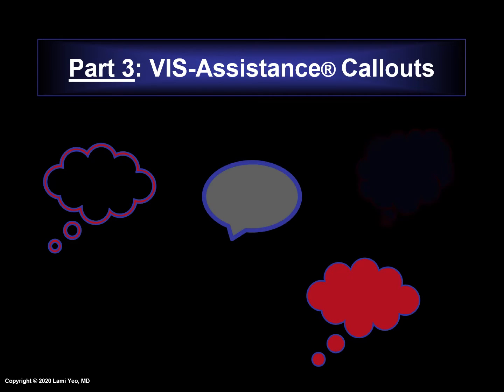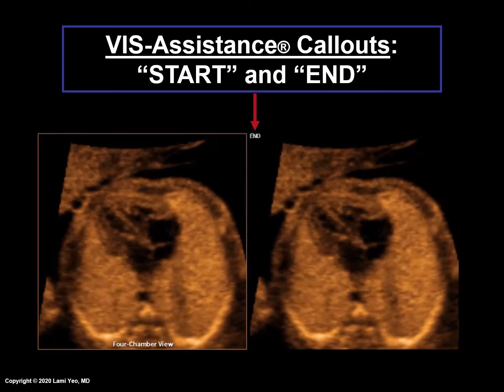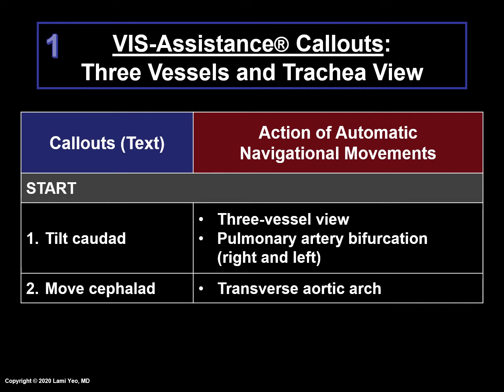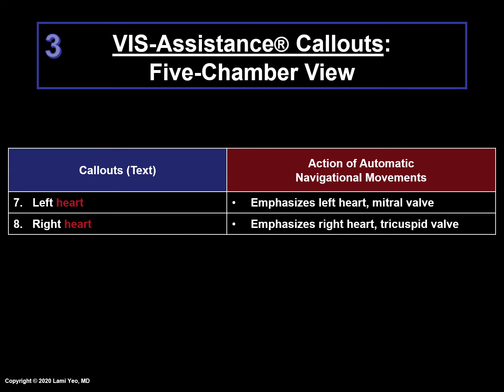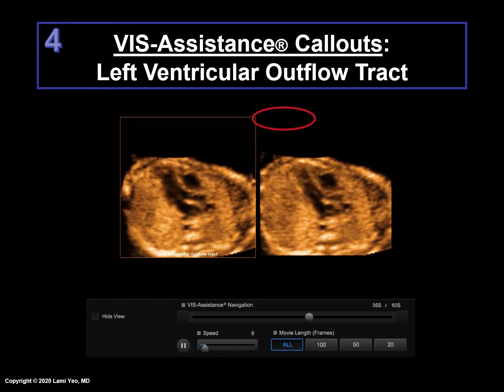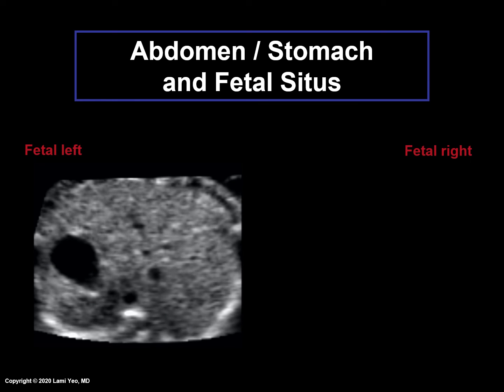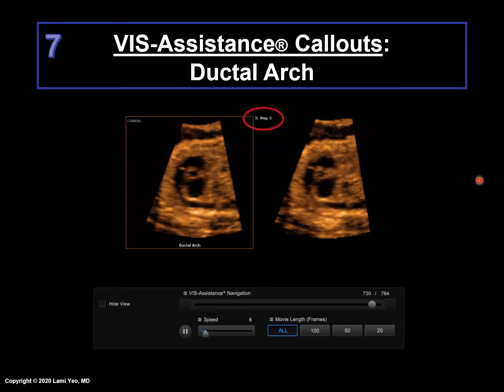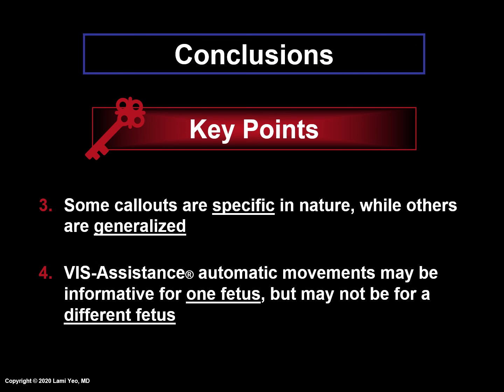17_VIS-ASSISTANCE PART 3: CALLOUTS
In PART 3 (of four presentations), we review the VIS-Assistance® (Virtual Intelligent Sonographer Assistance) video clip CALLOUTS (or text) that exist for each of the nine cardiac views. Callouts are written at the top of each video clip, and inform users of the specific purpose or action of the VIS-Assistance® automatic navigational movements. Essentially, Callouts tell the user what is happening during the video clip, thereby bringing organization to each video.

VIS-Assistance® is an operator independent tool that allows AUTOMATIC sonographic navigation and exploration of surrounding structures in each of the nine cardiac views. It essentially functions as a "virtual sonographer" (in the form of video clips) to intelligently assist you in examining the fetal heart, and further improve the quality of ultrasound examinations for pregnant women.

To learn more, please be sure to also watch the other three presentations (PARTS 1, 2, 4) on VIS-Assistance®.

FINE is a novel sonographic method to examine the fetal heart. This method automatically generates and displays nine standard fetal cardiac views simultaneously. It simplifies the fetal cardiac examination, shortens examination time, and reduces operator dependency. FINE has recently been shown to have high sensitivity (98%) and specificity (93%) for the detection of congenital heart disease.